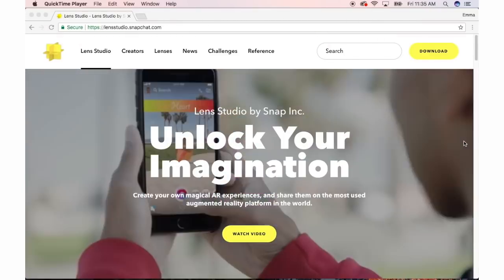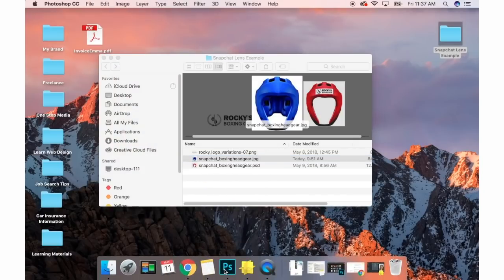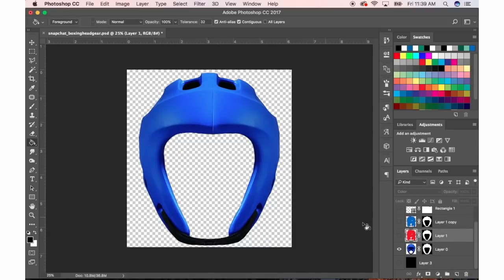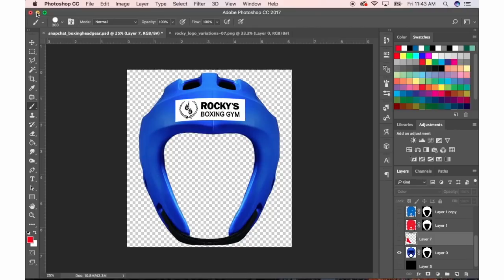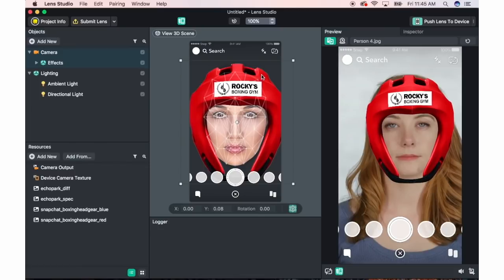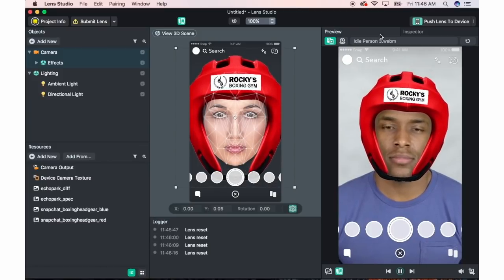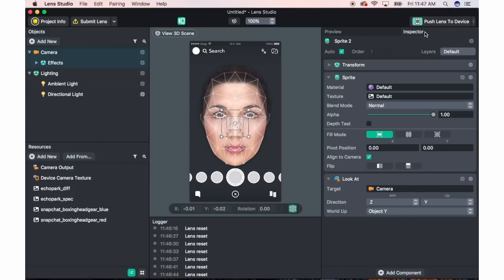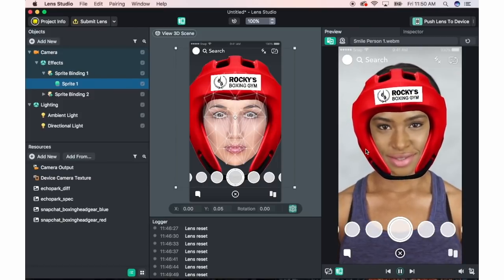How to Make a Custom Snapchat Lens with Lens Studio For Beginners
Want to increase your leads and sales in your business?

0:22 - The first thing you need to do
1:02 - Starting with Lens Studio
1:16 - Edit the photo in Photoshop
5:36 - Uploading to Lens Studio
9:49 - Submit lens

If you want to add some creativity to your next event; whether it be your wedding, social gathering, sports game, or promotion event at work, you can create a custom Snapchat lens!

This is a really fun way to engage with your audience/customers and bringing brand awareness to your event or company.

In this video, we'll show you a real-world example of creating a Snapchat lens with one of our local clients, a boxing gym